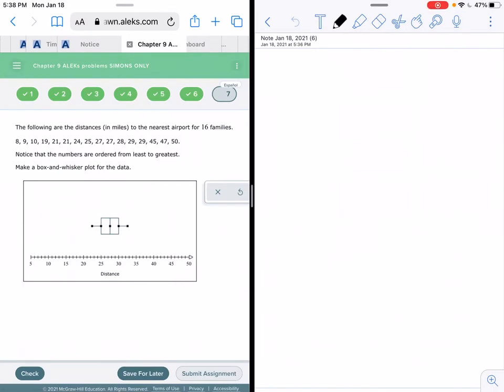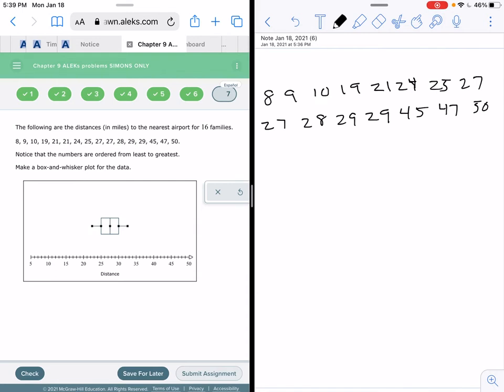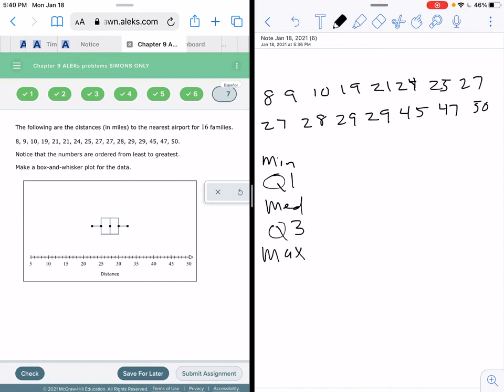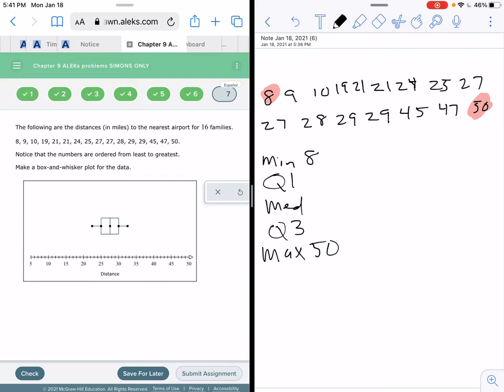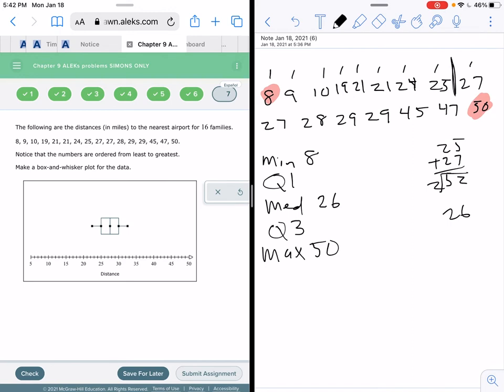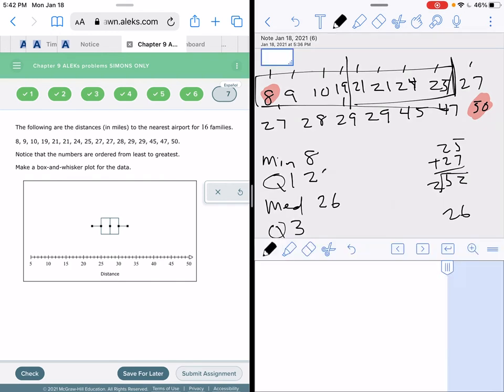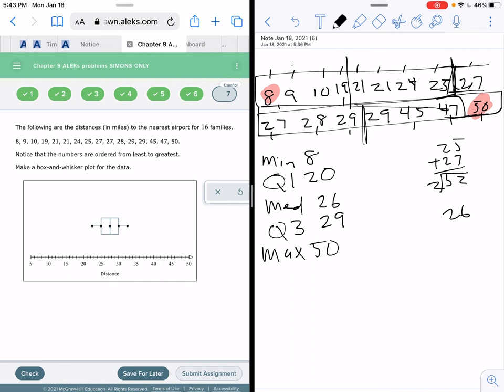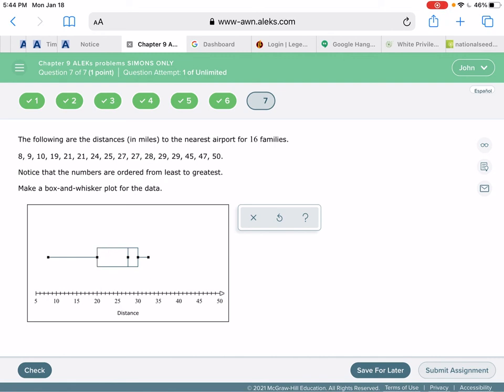Constructing a Box-And-Whisker Plot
Topic in ALEKS' Integrated Math 3 Course.